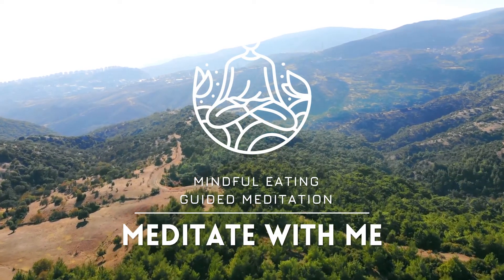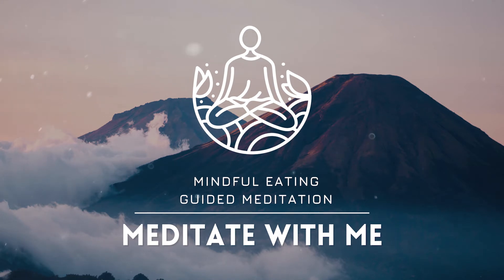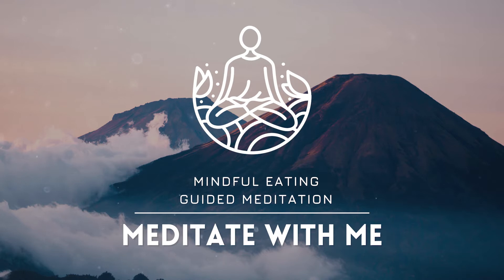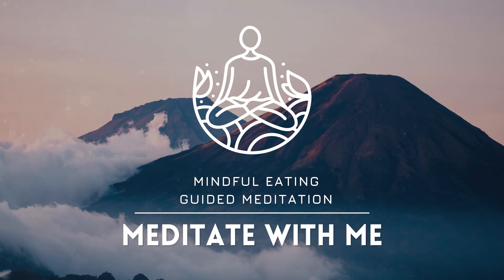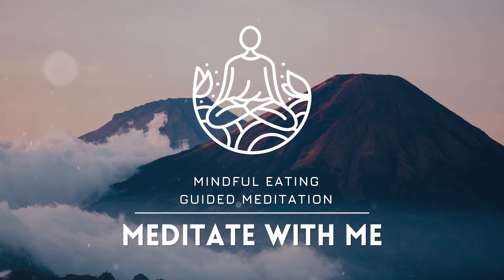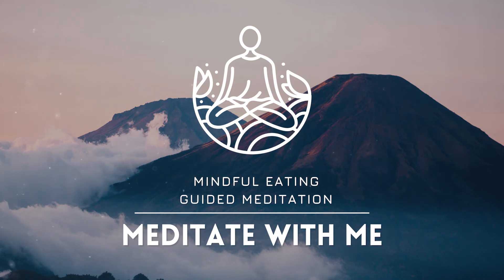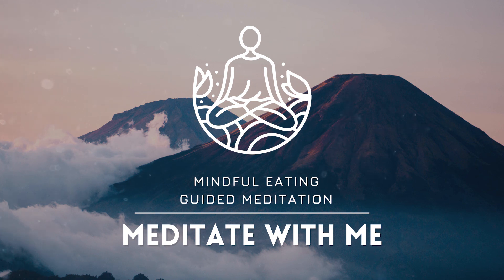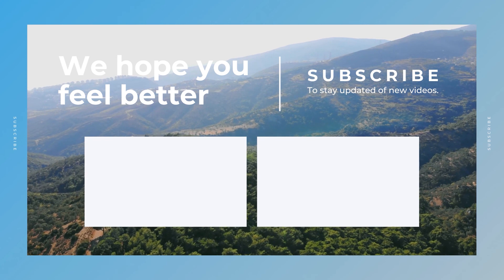Mindful Eating - Short 9 Minute Guided Meditation (Female Voice) Conscious Healthy Dieting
This short guided meditation practice will help bring awareness to your eating habits and be conscious about your diet.

So find a quiet space, put some headphones on, close your eyes, and enjoy.
Meditate With Me is a Guided Meditation channel with relaxing meditation sleep music, all designed to work in harmony with your mind body and spirit to promote greater health. We might not be a large channel, but we aim to bring peace and calmness to you, one view at a time.